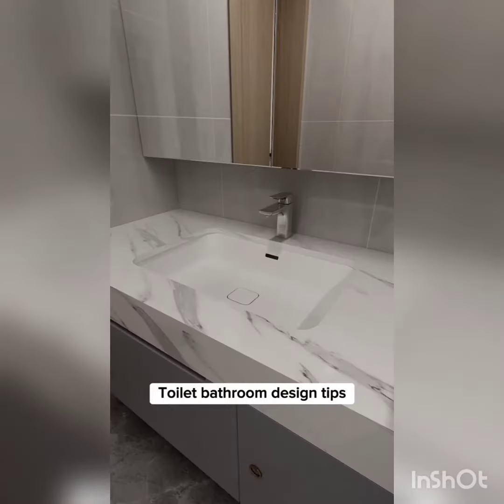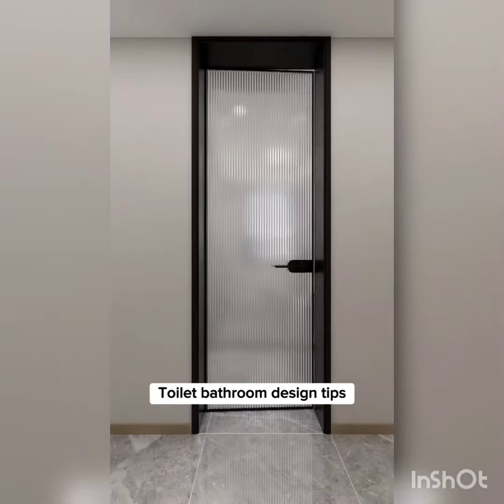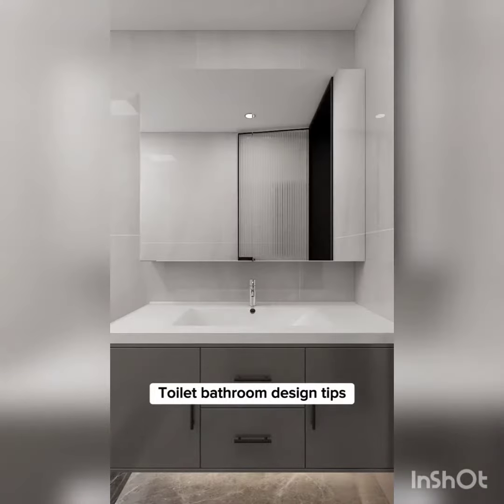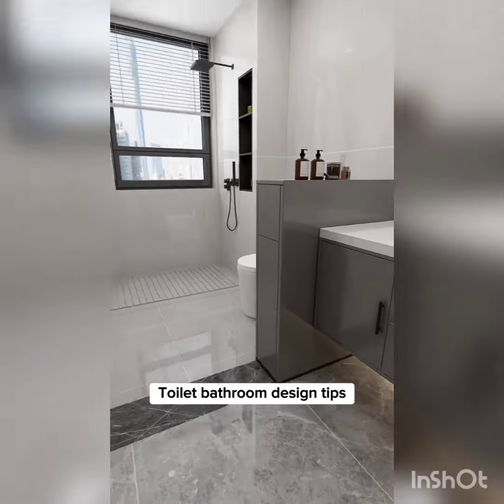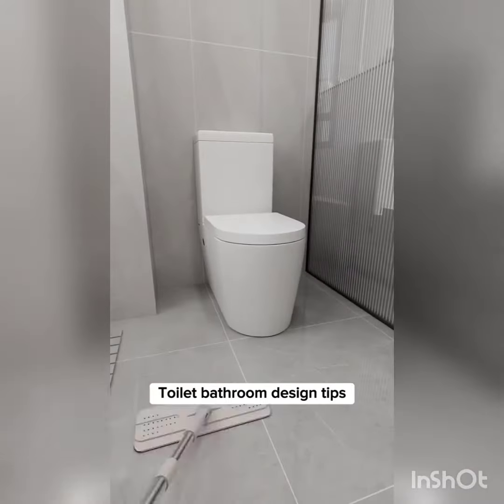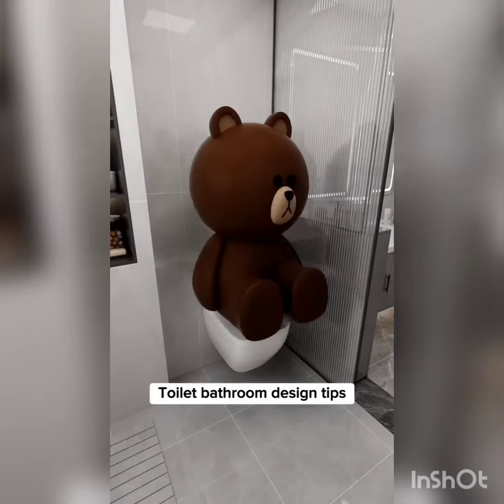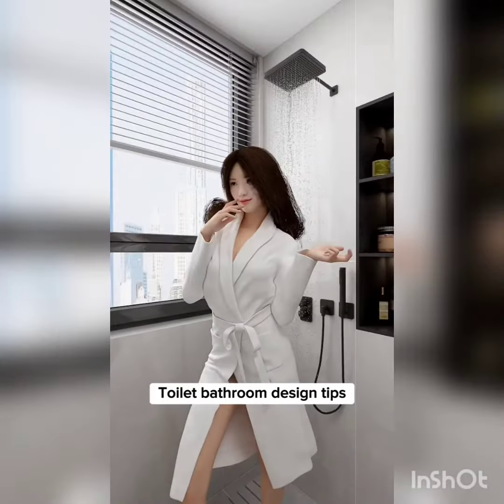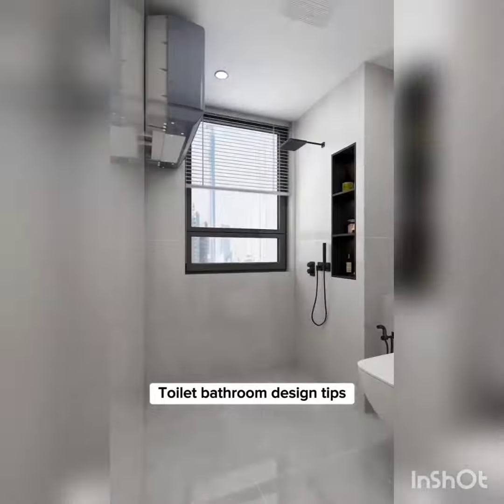Washroom Design tips for comfort and easy cleaning approaches